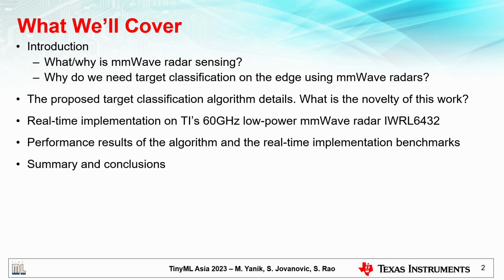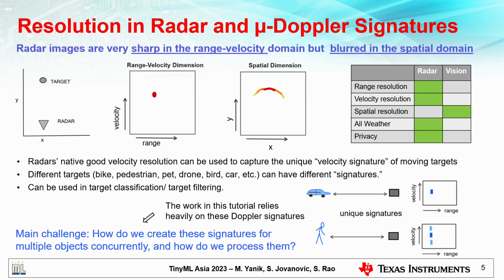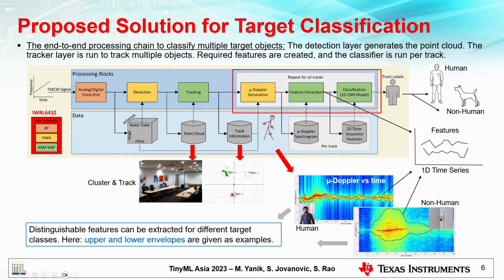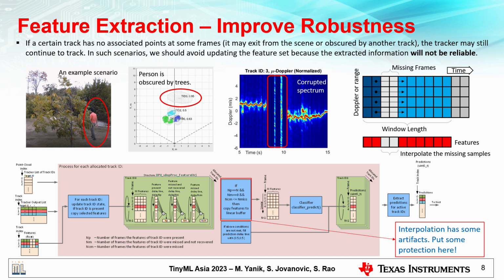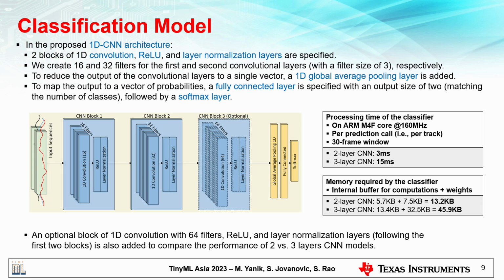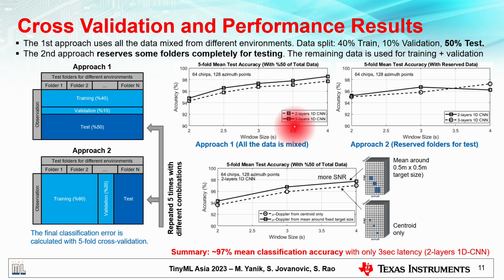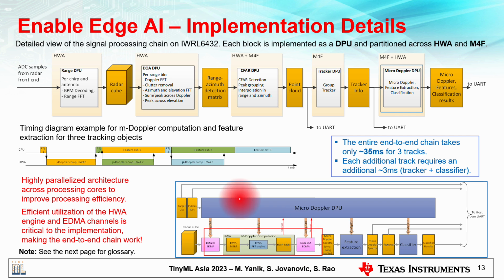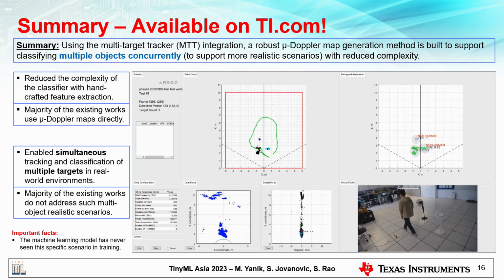tinyML Asia 2023 - Muhammet Yanik: Target Classification on the Edge using mmWave Radar: A Novel...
Target Classification on the Edge using mmWave Radar: A Novel Algorithm and Its Real-Time Implementation on TI’s IWRL6432
Muhammet Emin YANIK
Radar R&D Systems Engineer
Texas Instruments

he past few years have seen a significant increase in sensing applications in the mmWave spectrum, primarily due to the advances in mmWave technology that have reduced the size, cost, and power consumption. While mmWave radars have been traditionally employed in target detection and tracking, there has been a trend toward using radar signals for target classification. Many of these classification algorithms use machine learning (ML) to leverage the radar’s high sensitivity to motion. Examples include motion classification for reducing false alarms in indoor and outdoor surveillance, fall detection for elderly care, and more. In our study, we developed and implemented a mmWave radar-based multiple-target classification algorithm for cluttered real-world environments, emphasizing the limited memory and computing budget of edge devices. The following figure depicts the high-level processing flow of the overall algorithmic chain running on TI’s low-cost and ultra-low-power integrated radar-on-chip device, IWRL6432, in real-time.

The analog/digital front-end of the IWRL6432 mmWave radar first generates the radar cube (i.e., ADC raw data) in all range (after in-place range-FFTs), chirp, and antenna (two transmitters, three receivers) domains. The detection layer then processes the ADC data using traditional FFT processing (Doppler-FFT and angle-FFT), followed by a peak detection step to generate a point cloud. The point cloud is then clustered into objects using a multiple-target tracker algorithm (based on an Extended Kalman Filter). Although we develop and implement this algorithm on IWRL6432, it is important to note that it is also generic to be deployed on other TI device variants.

The main challenge addressed in our study is to generate µ-Doppler spectrograms from multiple targets concurrently to be used in the following modules. To achieve this goal, we developed and implemented a solution to create µ-Doppler spectrograms using multiple target tracker layer integration. The centroid for each tracked object is mapped to the corresponding location in the radar cube, and a µ-Doppler spectrum is extracted from the neighborhood of this centroid (which is repeated for each track). The µ-Doppler spectrum is concatenated across multiple consecutive frames to generate a 2D µ-Doppler vs. time spectrogram. Compared to prior work (mostly lacks the essential elements needed to achieve a reliable solution for real-world problems with multiple target scenarios and typically assumes single-target scenes), our invention proposes a novel approach and implements it efficiently on edge to classify multiple target objects concurrently.

Although most prior art processes the generated 2D µ-Doppler vs. time spectrogram through a 2-D CNN model for classification, we further process the 2D spectrogram to create hand-crafted features (a small set of parameters that capture the essence of the image), which reduces the computational complexity and makes multiple target classification possible on edge. In this approach, a single frame yields a single value for each feature. Therefore, the sequence of frames generates a corresponding 1D time series data for each feature. In this study, six features are extracted from µ-Doppler spectrograms for use by the classifier. We then build and train a 1D-CNN model to classify the target objects (human or non-human) given the extracted features as 1D time series data. Since a 2D-CNN model is memory and MIPS-intensive, too complex to support multiple tracks on low-power edge processors, and needs massive data for training, the proposed approach results in lower complexity.

In our 1D-CNN network architecture, the input size is configured as the total number of features. Three blocks of 1D convolution, ReLU, and layer normalization layers are used. To reduce the output of the convolutional layers to a single vector, a 1D global average pooling layer is added. To map the output to a vector of probabilities, a fully connected layer is used with an output size of two (matching the number of classes), followed by a softmax layer and a classification layer. In the model training step, a total of 125816 frames of data were captured at 10Hz (corresponds to 3.5 hours in total) from different human and non-human targets. In the data capture campaign, 310 scenarios are created in distinct environments with around 20 different people and numerous non-human targets (e.g., fan, tree, dog, plant, drone, etc.). The data is captured with synchronized video to assist in labeling. In total, 55079 observations (25448 humans, 29631 non-humans) are generated when the time window size is configured to 30 frames (3sec at 10Hz).